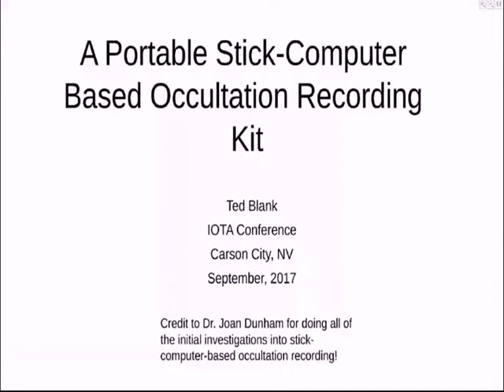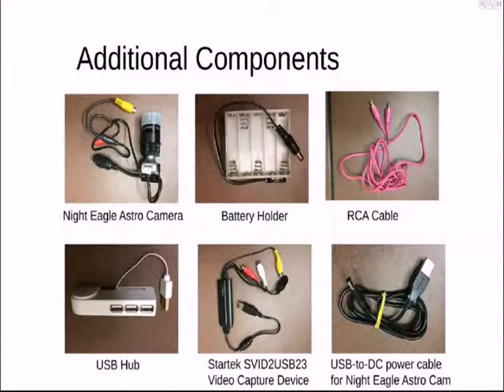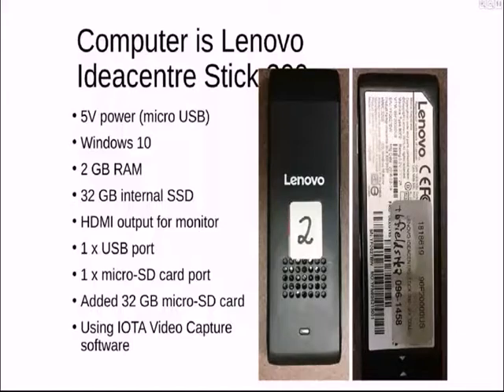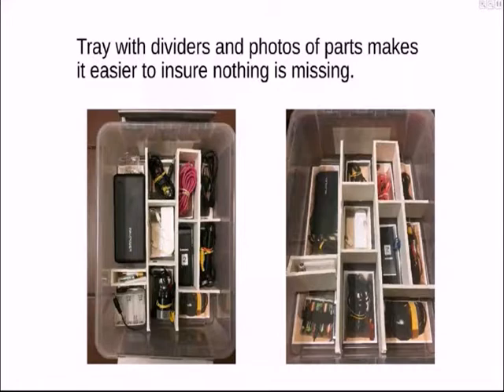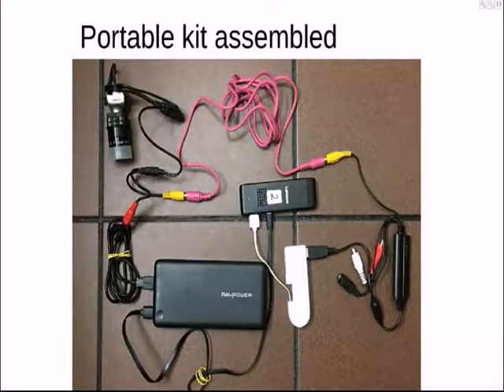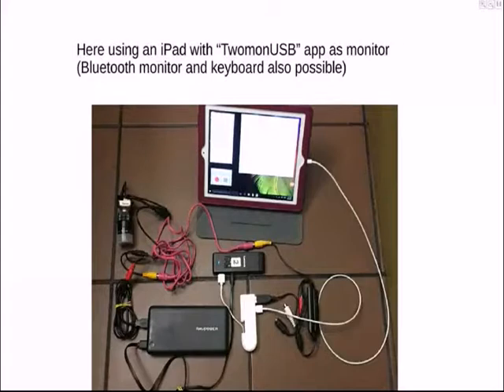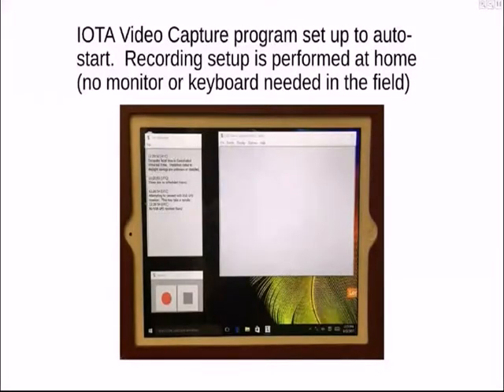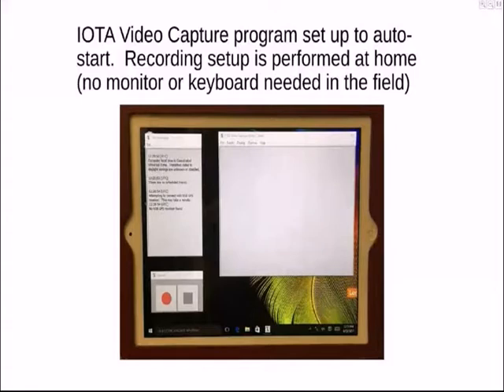A Portable Digital Occultation Kit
This video, presented by Ted Blank at the 2017 IOTA Annual Meeting, accompanies the PPT on his portable digital occultation kit.  Components and their use are reviewed. You should  have the PPT downloaded and follow along.